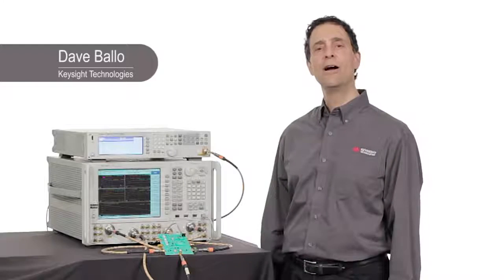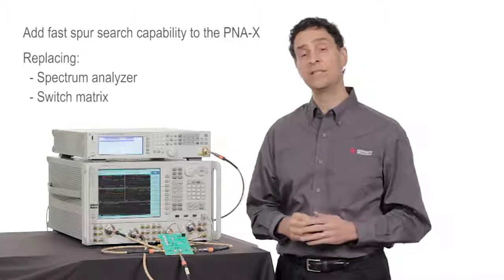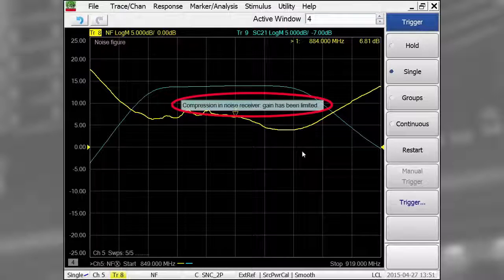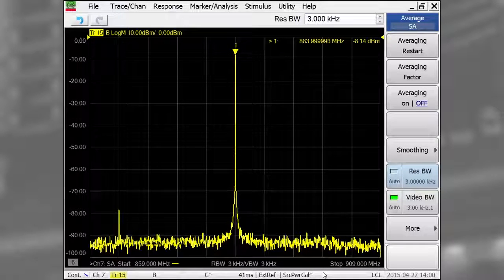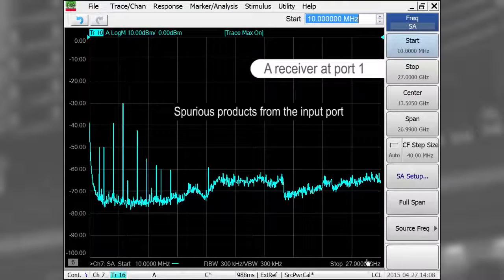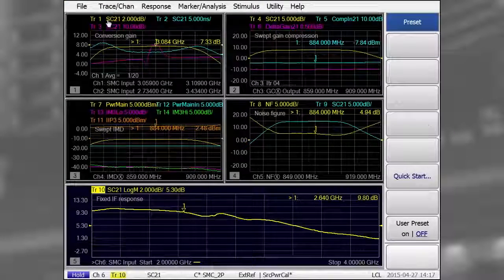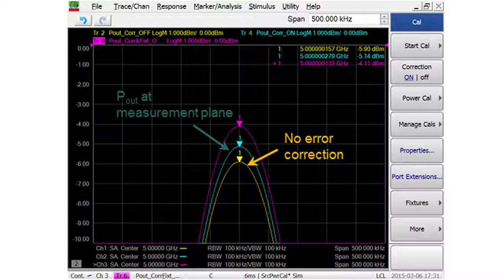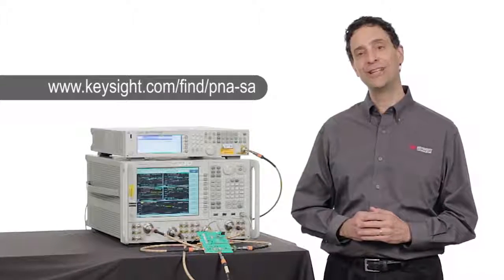Spectrum Analysis on the PNA-X Network Analyzer Family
In this video, a high-performance spectrum analysis is carried out for the Keysight PNA Vector Network Analyzers.

Rent or Buy Keysight N5242A-200 2-port, 26.5 GHz PNA-X Network Analyzer

An N5242A PNA-X network analyzer connects to a simple RF down converter, which is capable of single-handedly measuring conversion gain, intermodulation distortion, gain compression and noise figure. Compared to traditional spectrum analyzers and stand-alone signal generators, this PNA-X network analyzer can make much faster measurements. The PNA-X comes with a fast spur search capability of up to 500 times over a broad frequency range, replacing the spectrum analyzer and switch matrix.
A narrow frequency sweep is performed to analyze gain and group delay, and a wider frequency sweep for stopband performance. The noise figure window detects the presence of spurious signals, which can be determined with the help of the ‘Marker - SA’ feature.